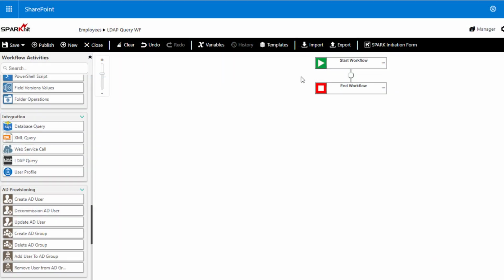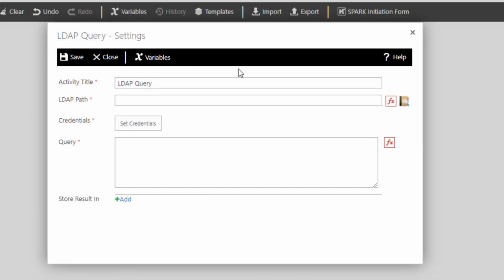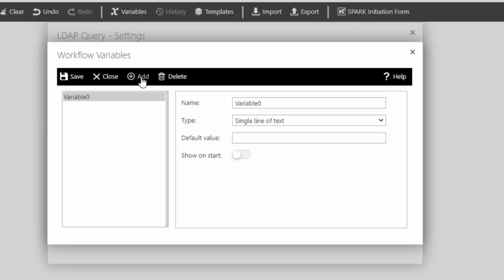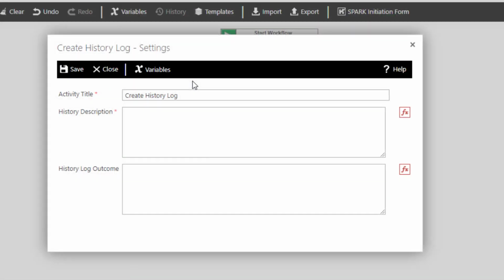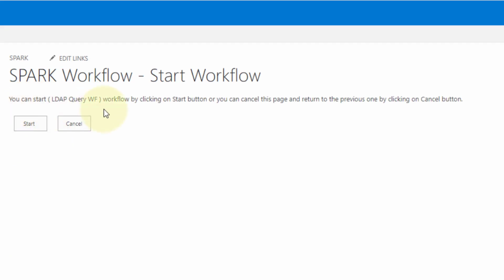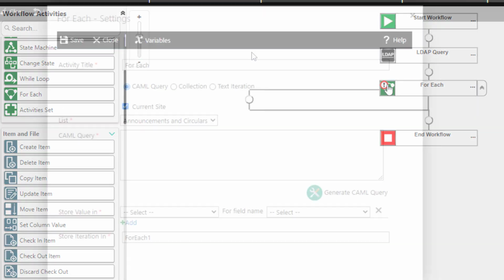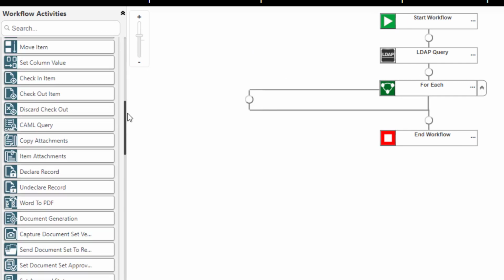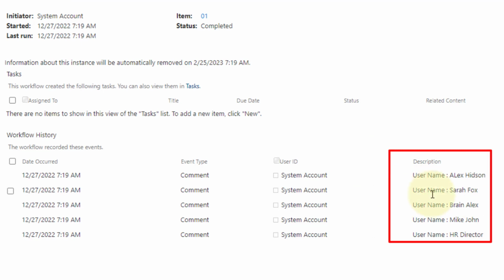How To Integrate Your Workflow With LDAP Using SPARK Workflow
In this video, you will see how you can integrate your SharePoint workflow with LDAP (Active Directory/Domain Controller) using SPARK Workflow. you will be able to execute LDAP queries directly in a few seconds, store the retrieved data in workflow variables, and use them with other workflow activities.

00:00 Chapter 01: Introduction
00:23 Chapter 02: Create a Workflow
00:43 Chapter 03: Add LDAP Query Activity
02:35 Chapter 04: Configure History Log Activity
04:26 Chapter 05: Add For Each Activity